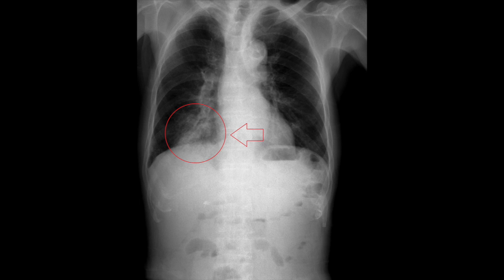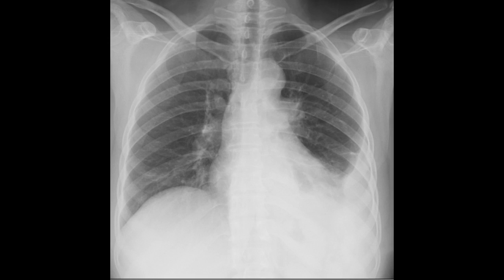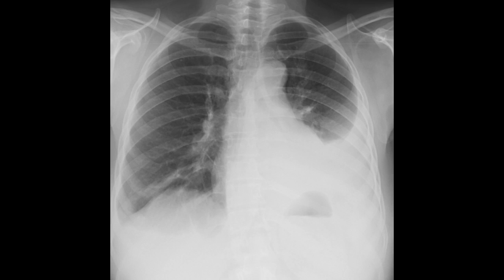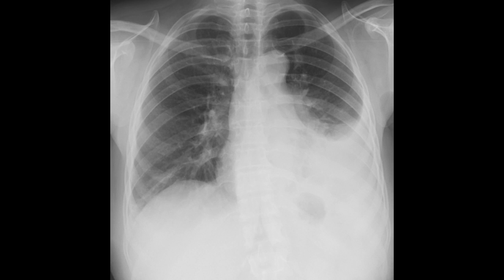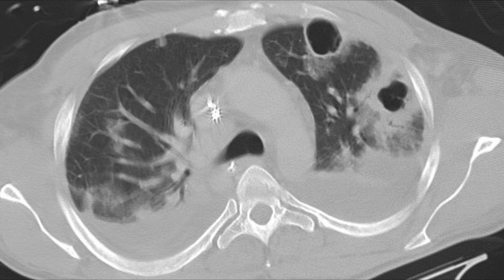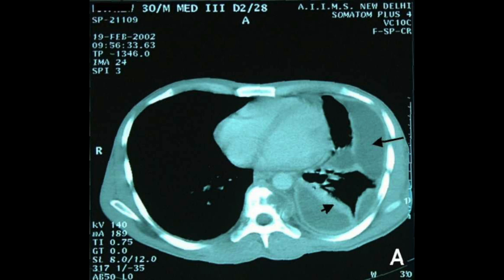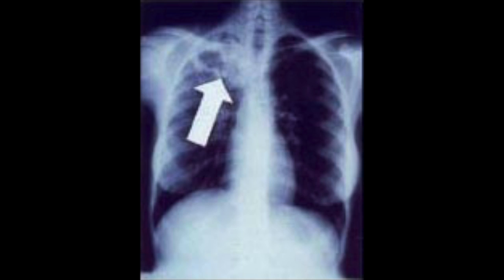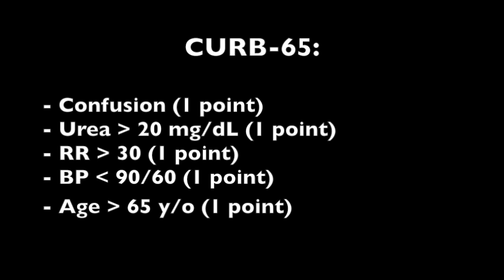Imaging Pneumonia (part 2)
Hey Medgeeks, welcome back to part 2 of the pneumonia series!

Last week I covered the main signs and symptoms of pneumonia as well as some of the common pathogens found.

Today I want to talk about:
- Sputum production
- Imaging for pneumonia; including what views to order and why
- Treating pneumonia

Some questions we'll be answering...

o  What is currant jelly and why do I care about this with pneumonia?
o  What pneumonia causes cavitary lesions?
o  How a CXR can clue you into the pathogen involved.
o  What if the chest x-ray is negative?
o  What is CURB-65?

Also, I include a chest x-ray quiz at the end, to see if you were paying attention!

All images came from wikicommons.